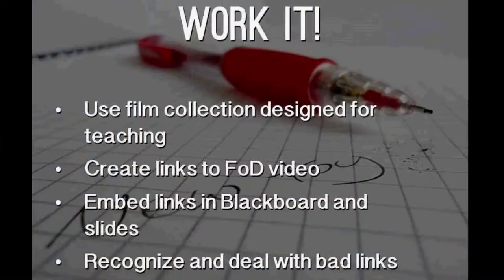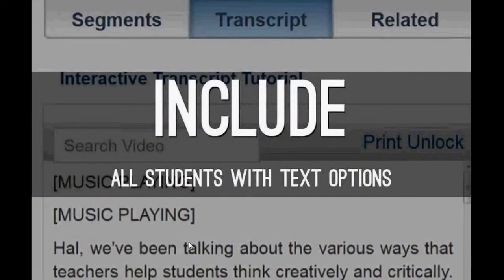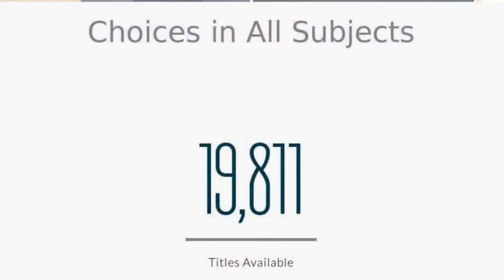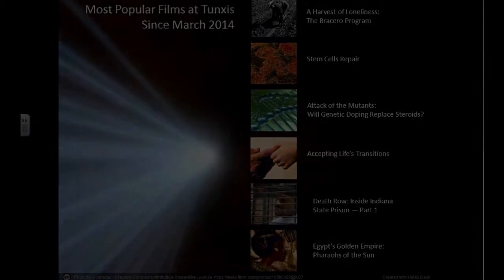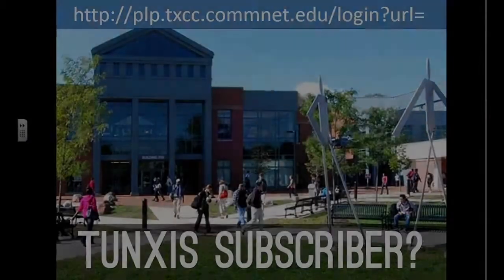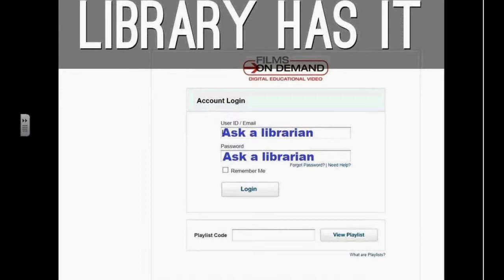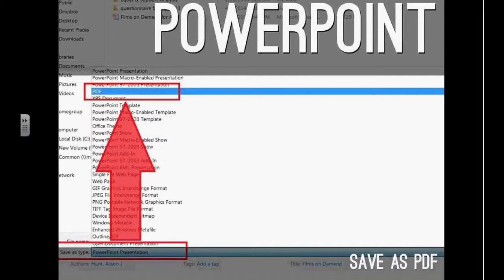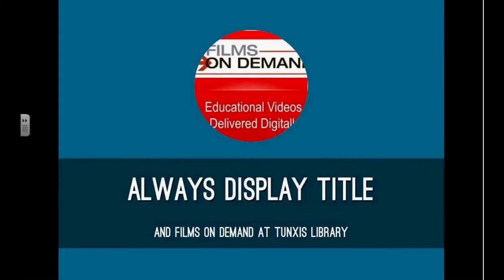Films On Demand Workshop March 6, 2015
With Dr. Colleen Richard and Alison Hunt